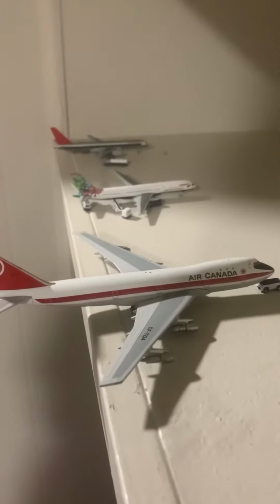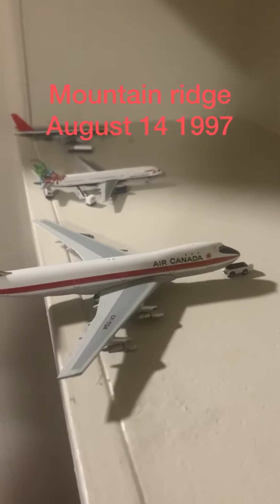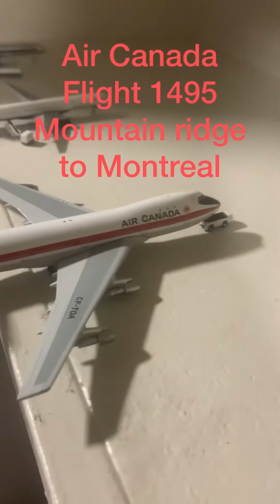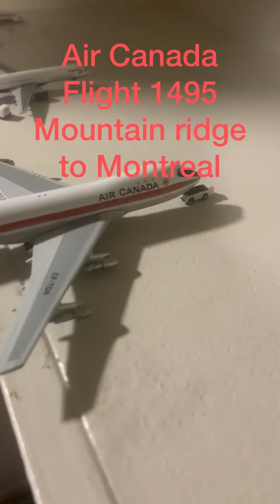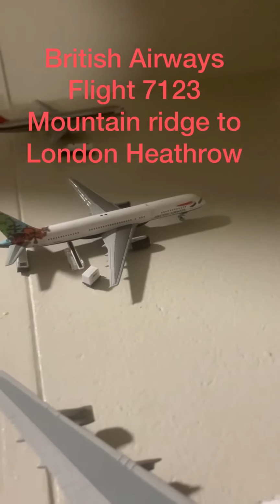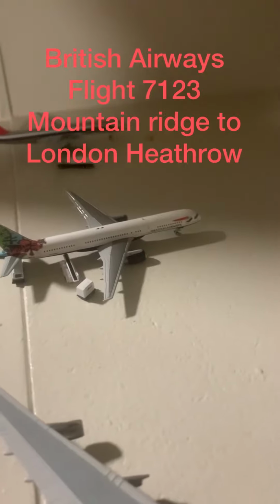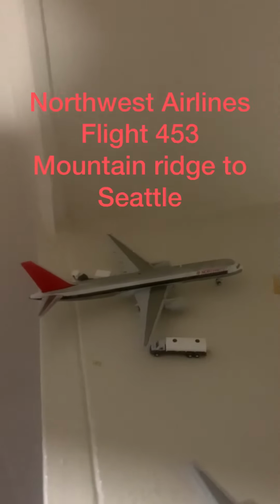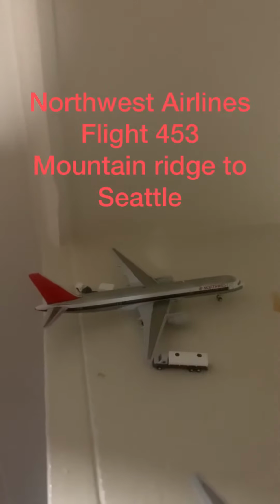Mountain ridge airport 1:400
Based in 1997